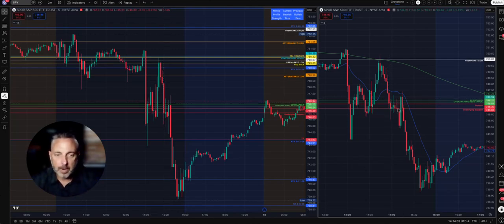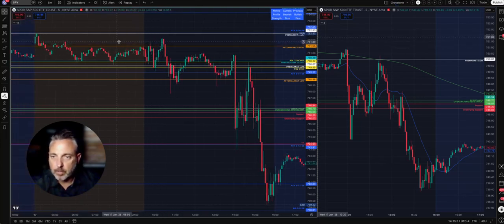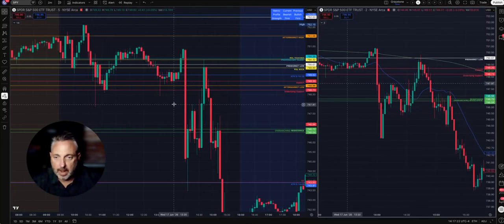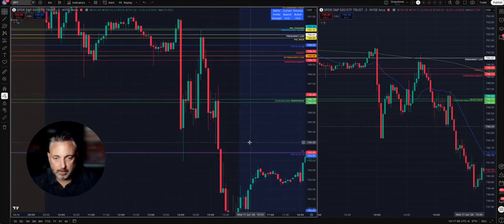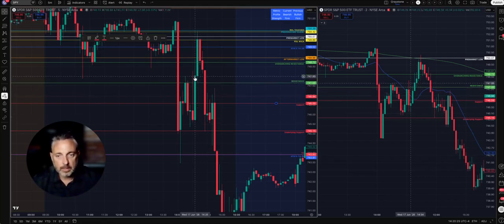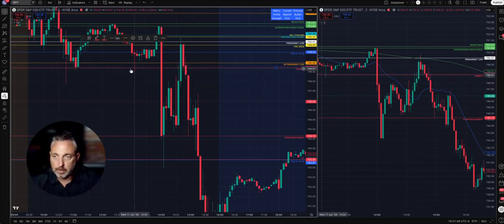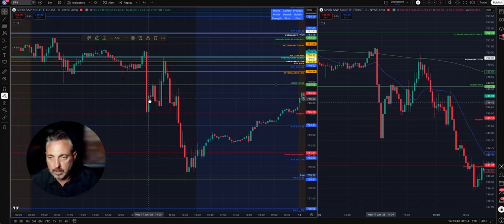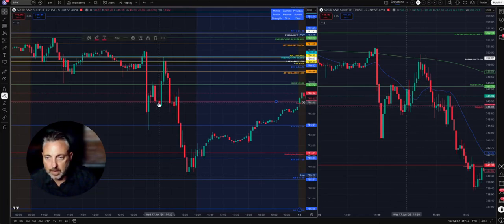How I Backtest FOMC To Build A Trading Edge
Most traders treat FOMC like a gamble.
I treat it like data.
In this video, I break down exactly how I backtest FOMC meetings to identify patterns, understand market behavior, and build confidence before one of the most volatile trading events of the month.
You'll learn:
✅ How I review previous FOMC sessions
✅ What price action I focus on before the announcement
✅ Common patterns that repeat after the news
✅ How I identify opportunities and avoid traps
✅ How backtesting helps remove emotion from trading
One of the biggest mistakes traders make is trying to predict what the Federal Reserve will say.
My focus is different.
I want to understand how price reacts and use historical data to build an edge.
The goal isn't to guess.
The goal is to prepare.
If you trade SPY options, futures, stocks, or forex, this process can help you approach FOMC with more confidence and discipline.
Remember:
Preparation creates confidence.
Confidence creates consistency.